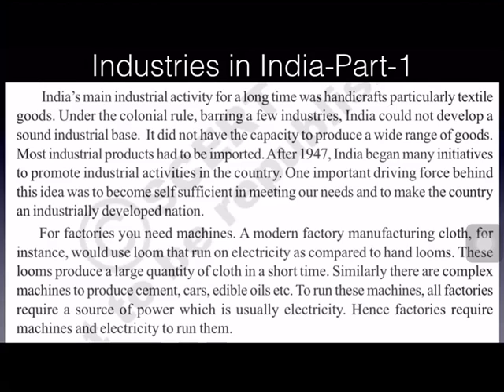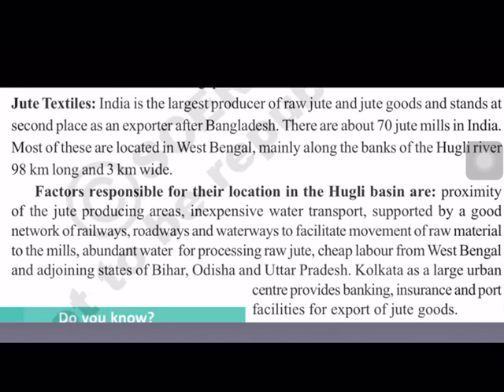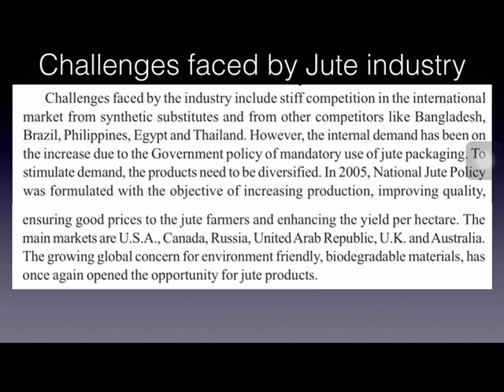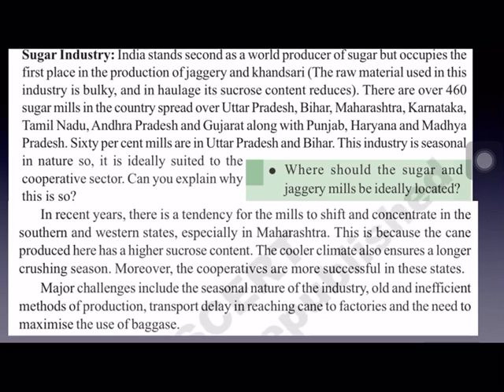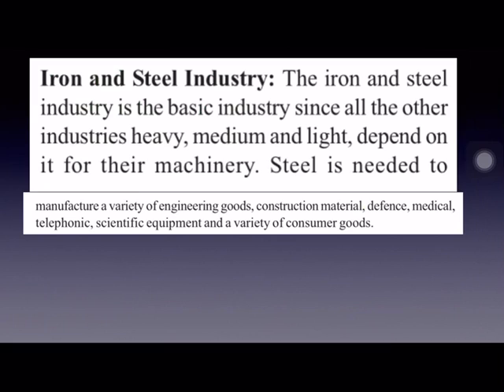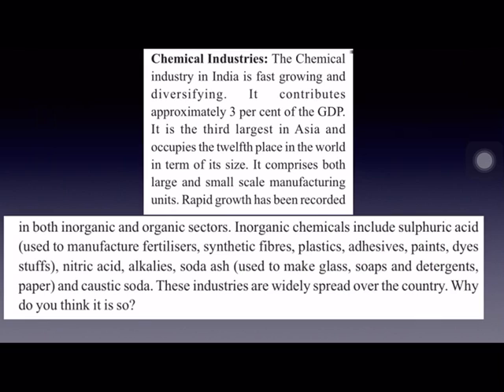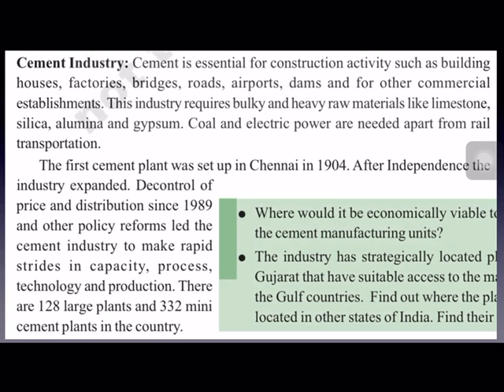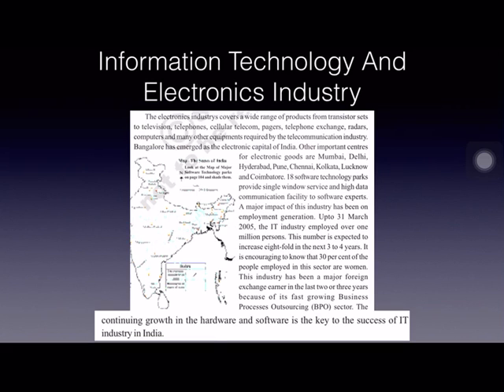9 th class Geography L- Industries in India (Part-2)